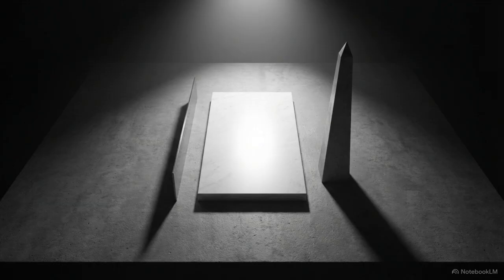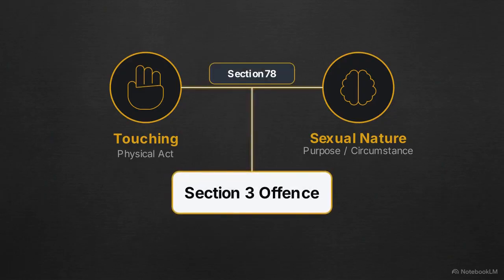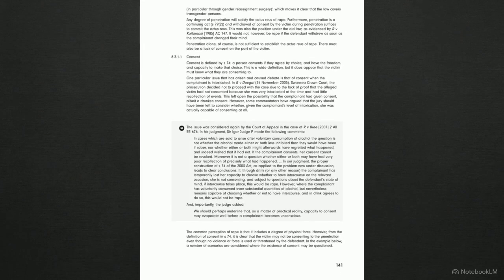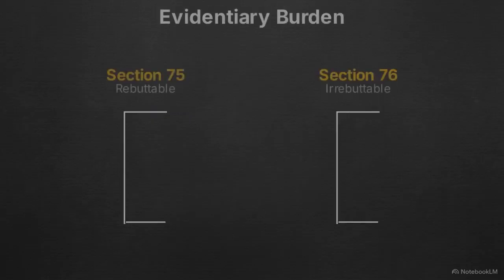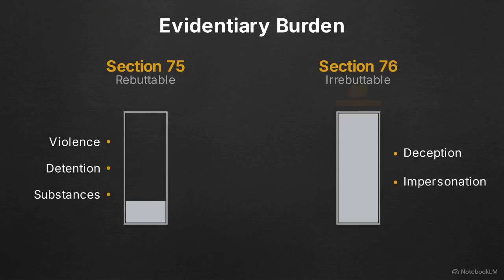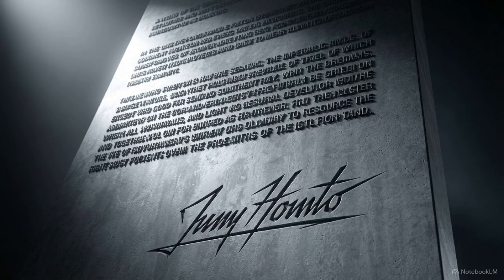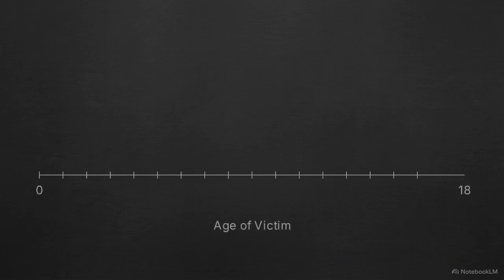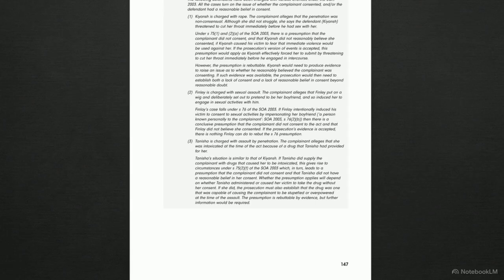Sexual Offences Act 2003 Masterclass: Section 74, 75 & 76 | LexIntellect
Understanding Consent is the foundation of the Sexual Offences Act 2003. In this high-yield summary for LexIntellect, we break down the "Mechanics of Consent" to help SQE and PGDL students master Chapter 8 of the Criminal Law syllabus.
We cover the critical distinctions you need for your exams:
• The Bipartite Mechanism: How consent functions as both an Actus Reus element and a Mens Rea belief.
• Core Offences: A deep dive into Rape (s.1), Assault by Penetration (s.2), and Sexual Assault (s.3).
• The Definition of Consent: Analyzing Section 74—freedom and capacity to choose.
• Presumptions of Non-Consent: Mastering the difference between Section 75 (Rebuttable) and Section 76 (Irrebuttable/Conclusive).
• Strict Liability: Why consent is irrelevant for victims under the age of 13 (Sections 5, 6, and 7).
Case Law Covered:
• R v Bree [2007]: Voluntary intoxication and the capacity to consent.
• R v H [2005]: Defining the "sexual" nature of an act.
• R v Devonald & R v Jheeta: Deception as to nature or purpose.
• R v Tyrrell: Why a child victim cannot be a secondary party.
Timestamps:
0:00 - Introduction: The 2003 Reform
1:12 - Actus Reus vs. Mens Rea of Consent
1:52 - Sections 1, 2, and 3: The Big Three
2:28 - What makes an act "Sexual"? (R v H)
3:22 - Section 74: Freedom and Capacity
4:04 - Intoxication & Consent (R v Bree)
4:30 - Presumptions: Rebuttable vs. Irrebuttable
5:27 - Deception: Nature vs. Purpose
5:45 - Special Rules for Victims Under 13
6:30 - 3 Common Exam Pitfalls to Avoid